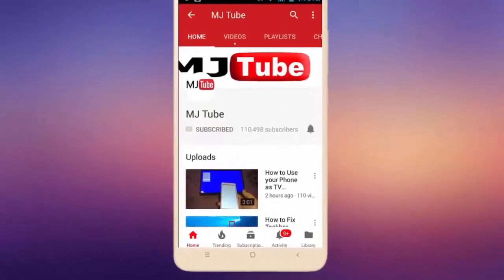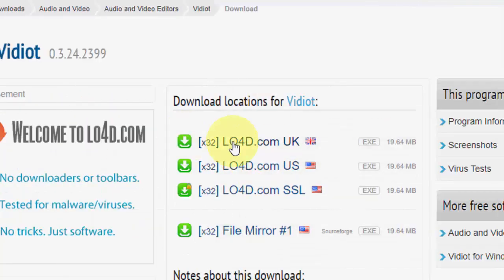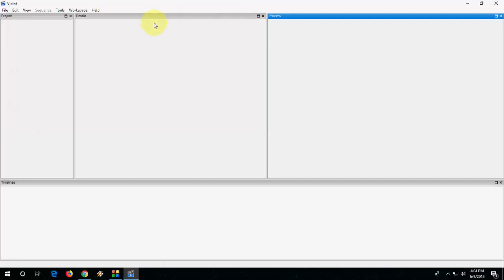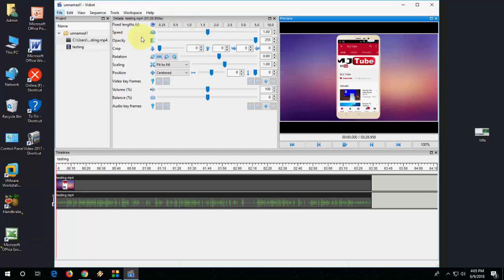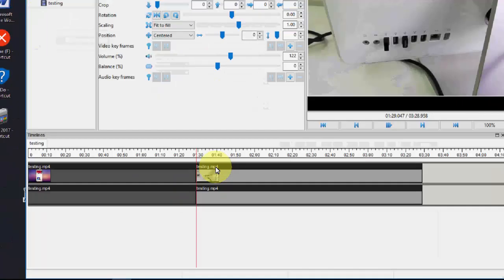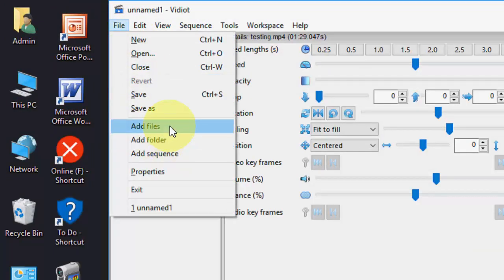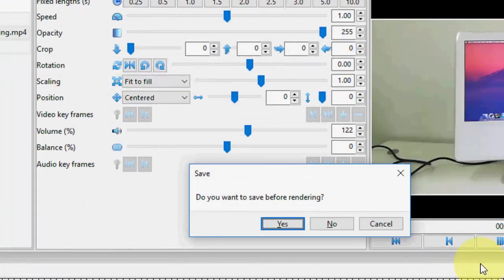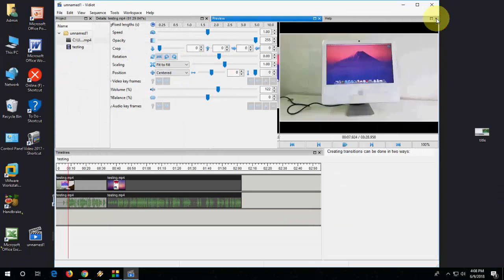Vidiot Free Video Editing Software for Windows PC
Free Video & Audio Editing Software

Vidiot 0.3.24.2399, OpenShot, VideoPad, VSDC Video Editor, iMovie, Movie Maker, Microsoft Expression, lightworks, hitfilm express, Shotcut, free video editor, filmora,